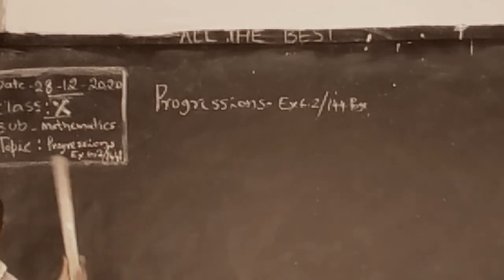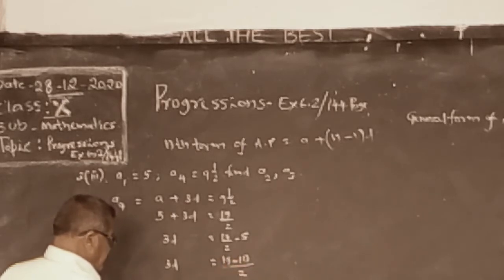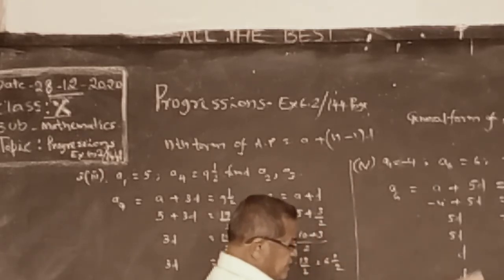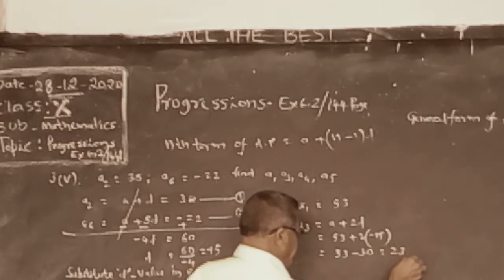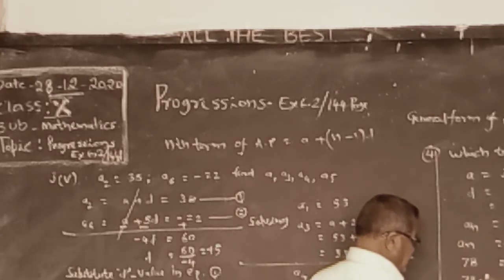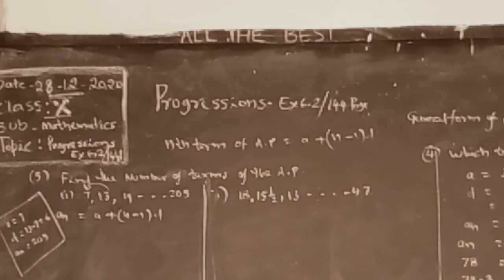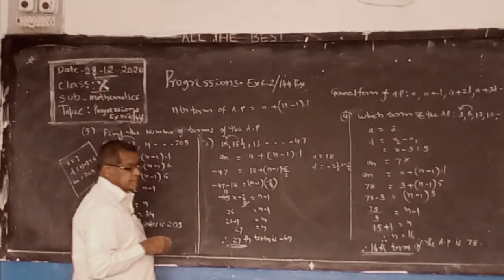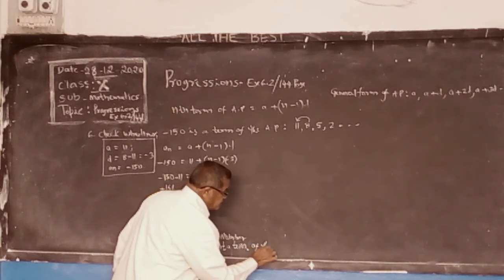10th Class E/M , Sub : Maths , Topic : Progressions